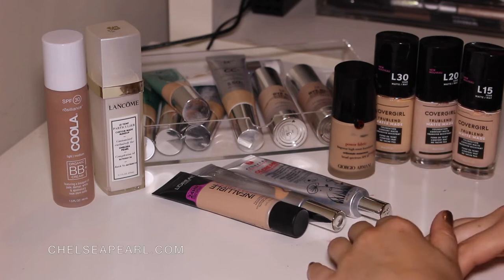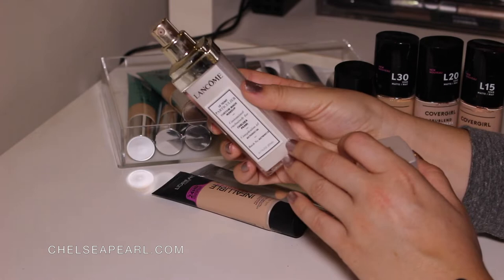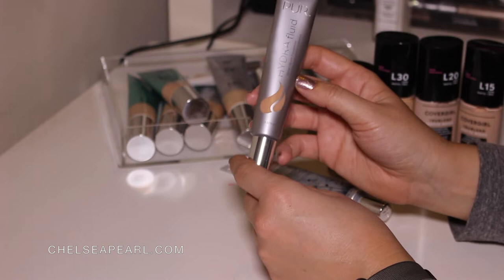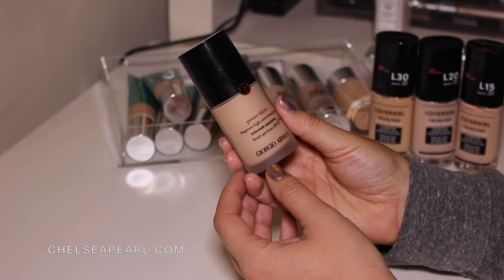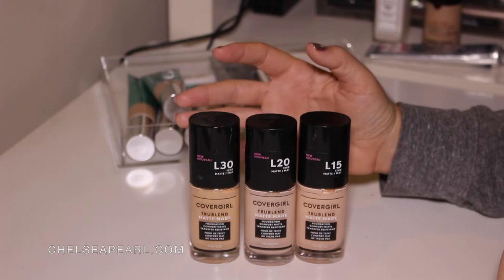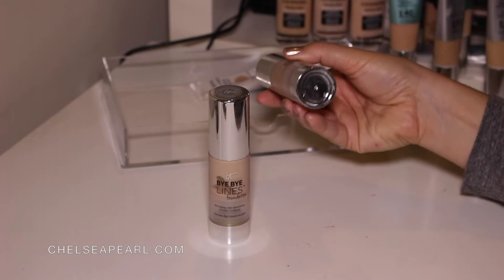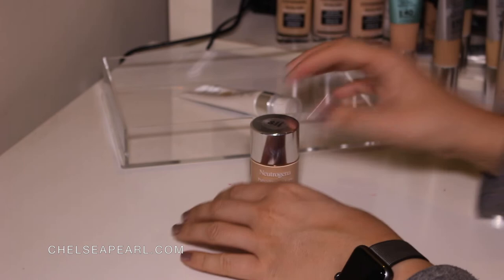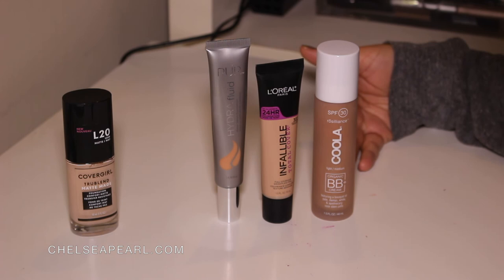FOUNDATION DECLUTTER 🔪 ORGANIZING & DOWNSIZING MY MAKEUP COLLECTION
My 2018 curating/declutter/purge of my drugstore & high end foundation makeup collection. Hopefully this foundation declutter will inspire you to take a critical look at your makeup collection so it doesn't get out of control like mine.

Watch to the end to see what base products I declutter and which ones I keep!

Let me know if you'd like to turn this declutter into a declutter series where I downsize other areas of my makeup collection. Let me know what types of makeup products you'd like to see decluttered next.

‣ FOUNDATION DECLUTTER TALLY
14 foundations kept
3 foundations trashed
1 foundations passed on to friends

Giorgio Armani Power Fabric Longwear High Cover Foundation SPF 25 in 3
IT Cosmetics Your Skin But Better CC+ Cream Oil-Free Matte with SPF 40 in Fair, Fair Light, & Light
IT Cosmetics Your Skin But Better CC+ Cream with SPF 50+ in Fair & Light

TEP Wireless: get unlimited wireless data in over 150 countries while you travel

‣ ABOUT ME
Hi! I'm Chelsea Pearl, a San Francisco-based fashion, beauty, and travel content creator. My content is all about inspiring others to live large in little ways. On my YouTube channel I share a lot of travel vlogs, unboxings, favorites, and empties to show you what is truly worth your money. If you have any questions, definitely let me know in a comment!